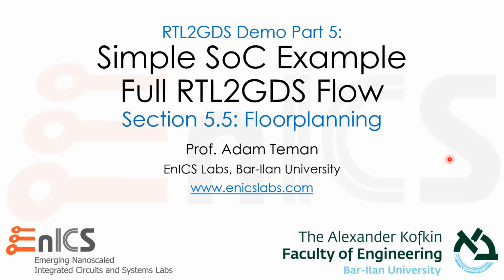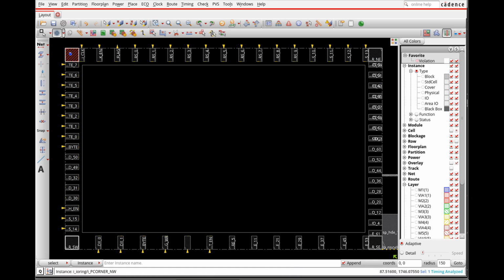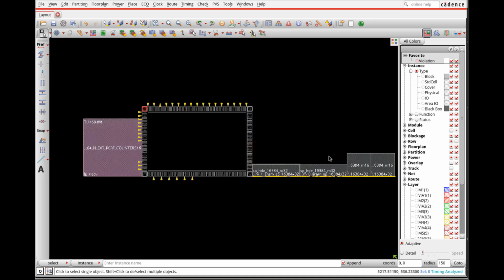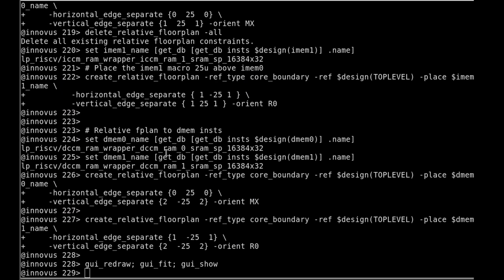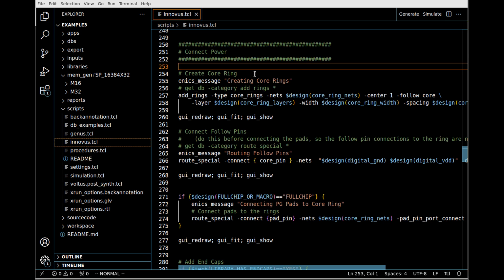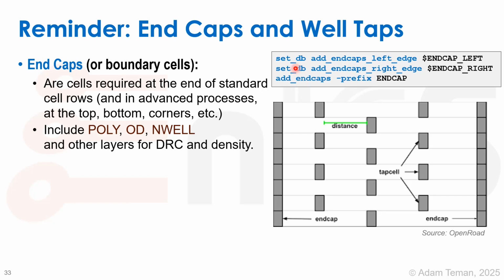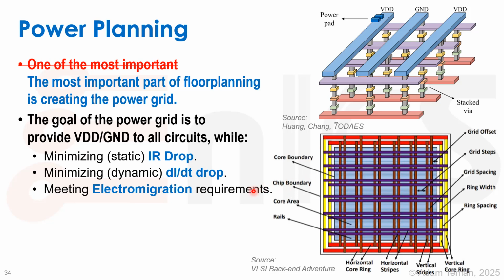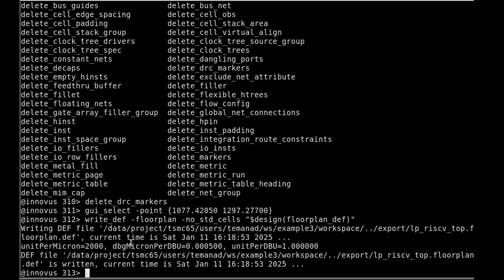RTL2GDS Demo Part 5.5: SoC Demo - Full Chip Floorplan